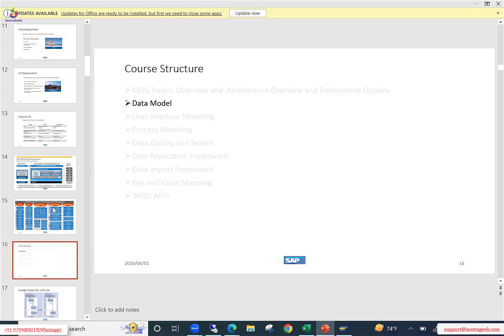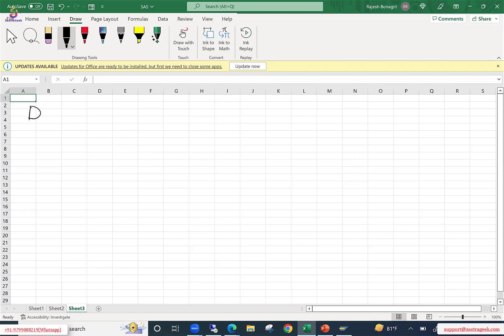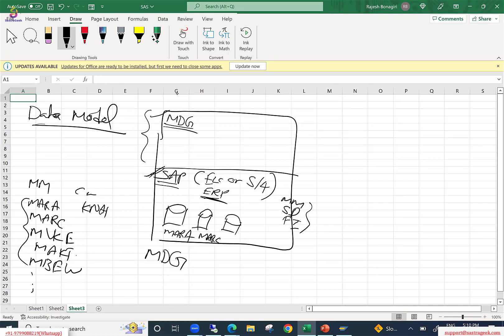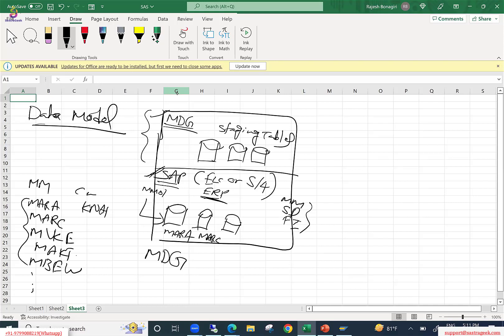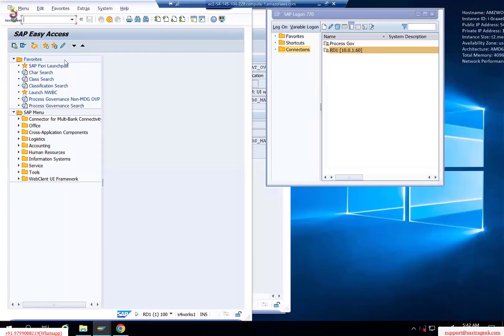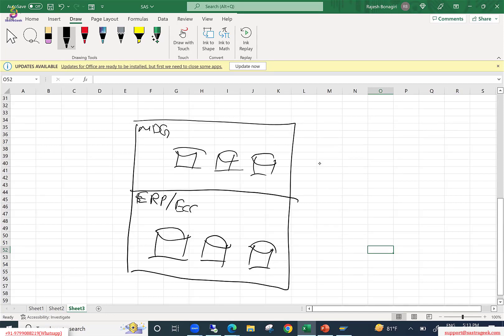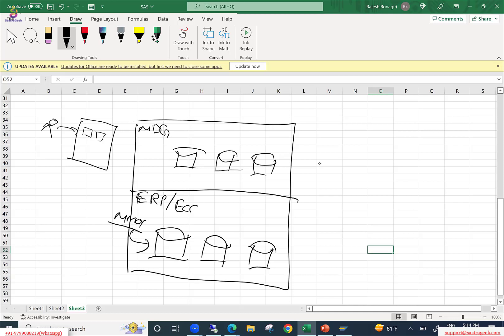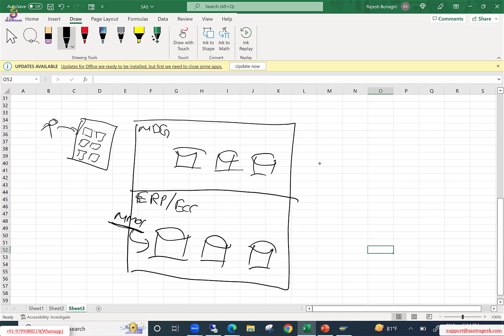Data Model || SAP MDG